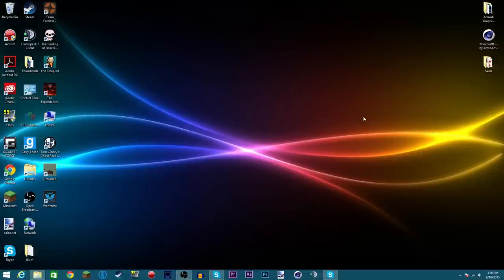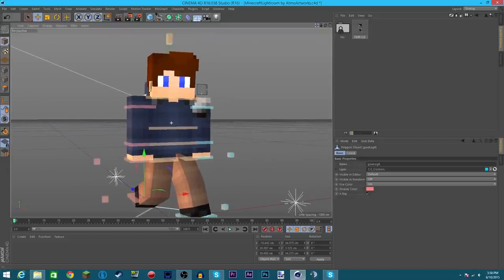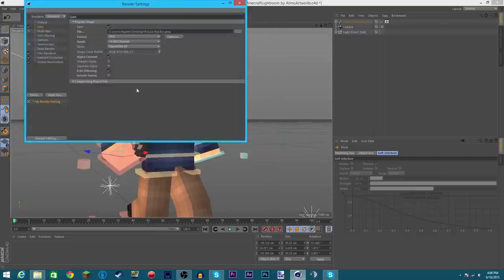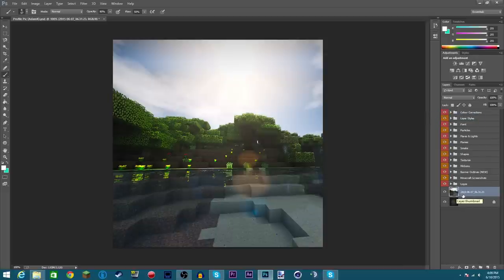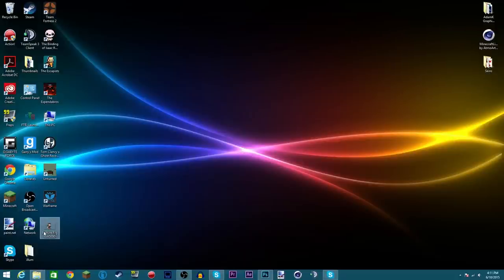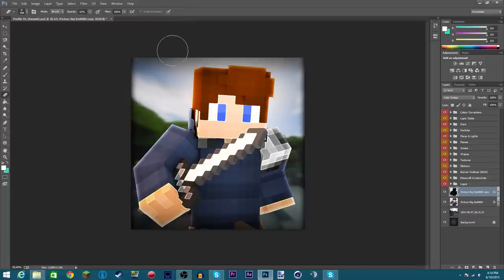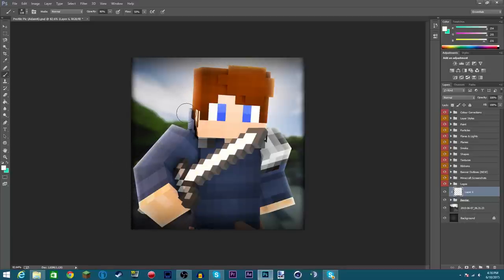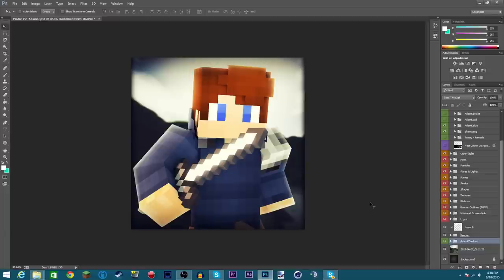[TUTORIAL] Create A Minecraft Profile Picture. [EASY] [PROFESSIONAL]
Remember to CRUSH THAT LIKE BUTTON for more tutorials!!
- Photoshop (Yes, it can be a trial version)
- Cinema 4D (This can be a trial version, as well)
\Music/
- Intro: Alan Walker - Spectre
- Vanze feat. Brenton Mattheus - Forever (Instrumental)
- Itro - Skyward Bound (feat. KÃ©do Rebelle)
- Krys Talk - Fly Away (JPB Remix)
- Blackstripe - Boobs
\People In This Video/
*none*
\Hardware Specs/
- CPU: AMD Athlon X4 860K @ 4.2 GHz
- Motherboard: Some Micro-ATX Gigabyte junk
- RAM: 8 GB Corsair Vengeance LP @ 1600 MHz
- HDD: Western Digital Blue 1 TB
- GPU: MSI Radeon R7 250
- Monitor: Acer K242HL
- Keyboard: Gigabyte K7 Stealth
- Mouse: Gigabyte K7 Thor
- Headset: Corsair Raptor HS30